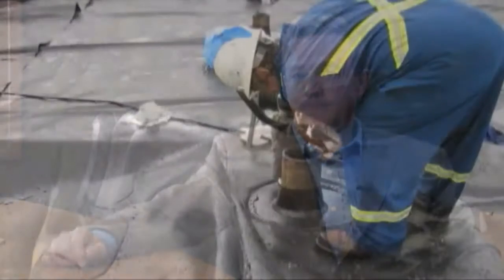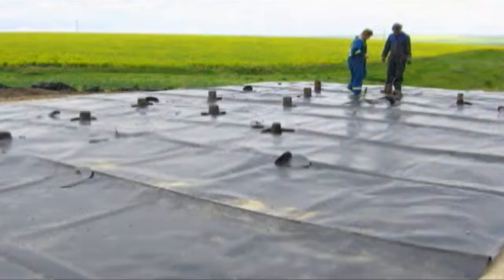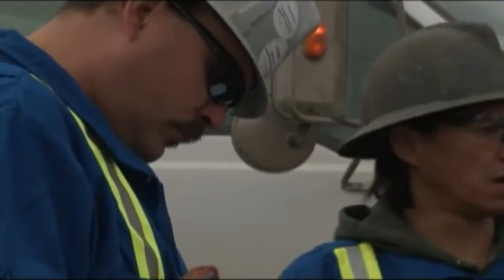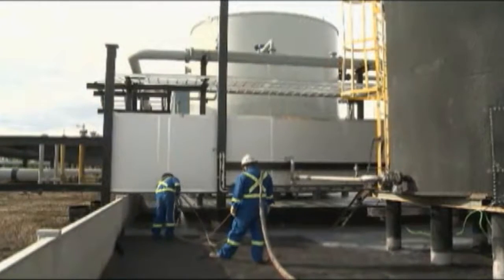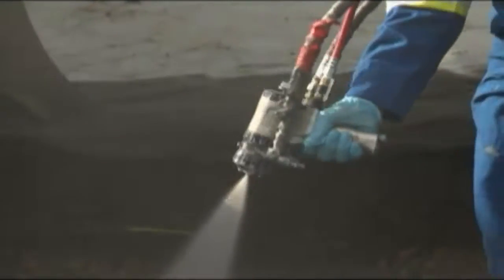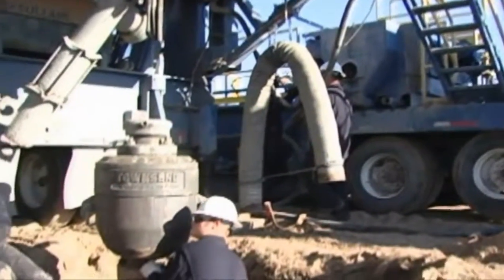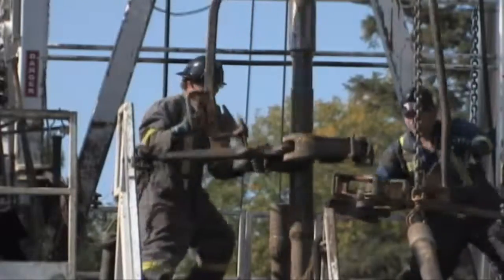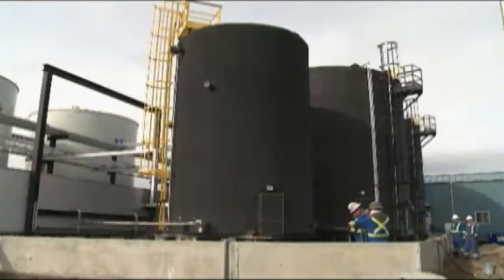Secondary Containment Systems by Halo Environmental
Any leakage or spillage of fluids used in the extraction and production of the resource can cause severe environmental damage. This threat has prompted stringent regulations requiring secondary containment systems to catch any spillage from leaking vales, overfill or leakage from storage tanks housing hazardous fluids.

Halo Environmental limited is one of western Canada's leading providers of secondary containment systems for the oil and gas and construction industry. Founded in 2004 the company focuses its efforts on providing effective and cost efficient solutions to help keep the environment clean for future generations.

The industry standard today is to use large roll out conventional liners which are melted together and also require additional hardware to assemble. This causes numerous seems and stress points throughout the liner which causes issues. In addition to that there is also a thick layer of ground cover placed over top to prevent against UV damage and slips and trips. However this impedes the ability to integrity check the liner throughout the life of that secondary containment system.

Halo Environmental is developing and delivering innovative solutions to overcome the challenges associated with traditional secondary containment systems.

Conventional liners are old technology they have been around for over 20 years and they are a one dimensional solution for a 3 dimensional problem.

Halo has developed new processes and new techniques to solve these 3 dimensional problems. Halo uses spray on polyurethane liners to solve the problems of the oil and gas industry.

Halo provides its clients with secondary containment solutions that feature a unique spray applied polyurethane liner.

We live in some of the most extreme conditions anywhere on the globe. We have to be proactive in the products and solutions we provide. Our polyurethane spray on liners has been applied in temperatures as high as 35 degrees Celsius and as low as minus 50 degrees Celsius.

The ability to provide this secondary containment solution year round is revolutionary to our industry.

Halo’s polyurethane contains no volatile organic compounds making it safe spray in any area. Polyurethane Coatings are used as secondary containment liners for tank farms, loading facilities, above and below ground storage areas, concrete sumps and trenches, and facility roofs just to name a few.

The product starts to gel within 15 seconds, and is able to be put into service within the hour. During that cure time the product filters into the porous space of the substrate that we are bonding to and creates a very strong mechanical bond.
In addition because the product is UV resistant it eliminates the need for ground cover making integrity checking very simple to do.

Halo’s polyurethane liners have lasted in lab testing for over 13 years, there has been no deterioration, no cracking, nothing has gone wrong with the product. We have been called in many time to replace the conventional LDP liners because they just don’t stand up. Halos quality control process is second to none.

Halo’s spray applied polyurethane secondary containment solution protects the environment from oils, acid, caustics, produced water, gas vapors, and many other contaminating materials.

Halo’s spray applied polyurethane liners have proved to have an excellent life expectancy. They have great corrosion and abrasion resistance, they have very strong adhesion, and they are easily applied in cold weather applications.

The polyurethane liner is used in conjunction with Halos engineered zero ground disturbance metal secondary containment walls.

As the gas and oil industry continues increasing production to meet demand, there will be more and more infrastructure in need of secondary containment systems. Halo Environmental is aggressively growing its presence in the industry providing new effective environmentally friendly and efficient solutions to an old industry.

Office Locations:
2914 Kingsview Blvd SE
Airdrie, AB T4A 0E1

Suite 526
3-304 Stone Road W
Guelph, Ontario N1G 4W4
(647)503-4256